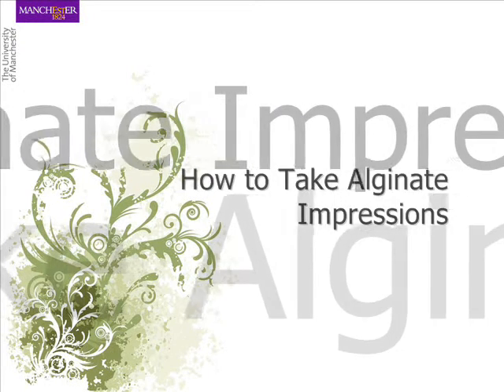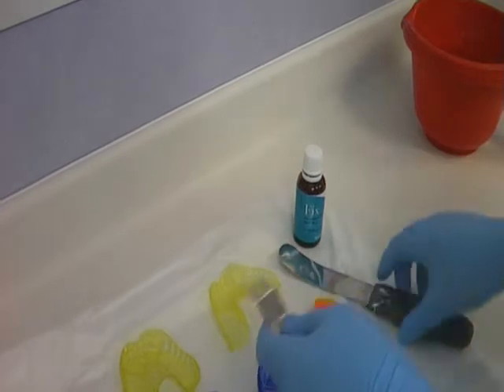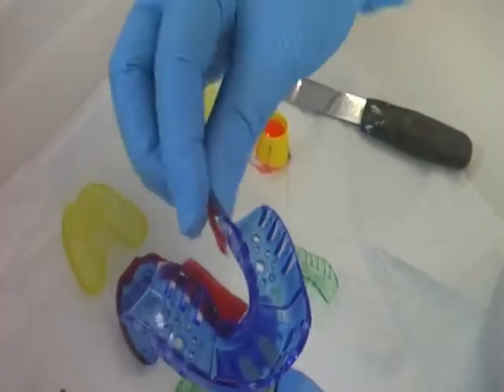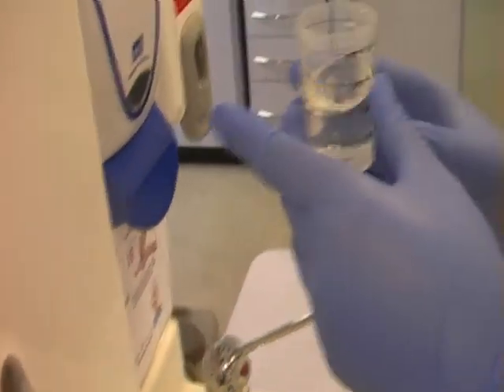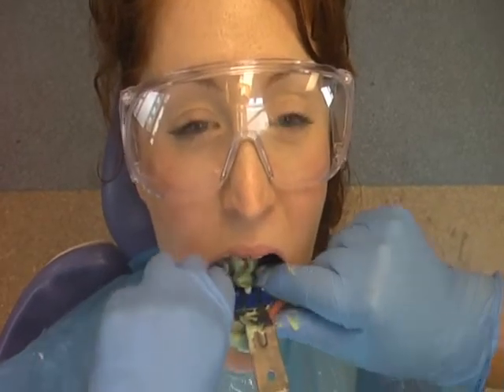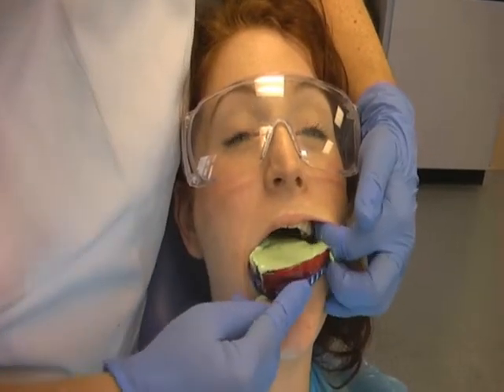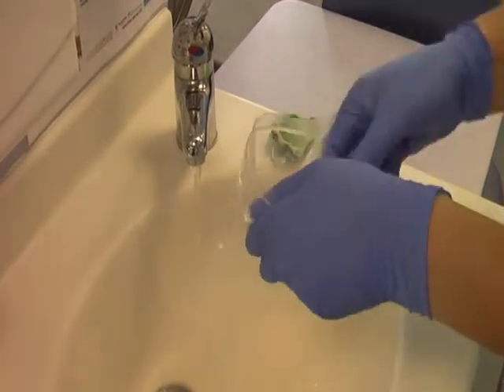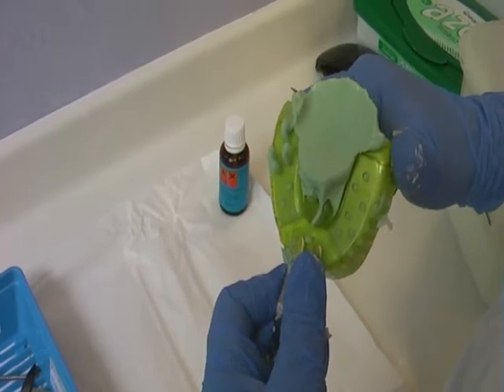How to take alginate impressions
Clinical instructions on how to take alginate impressions.